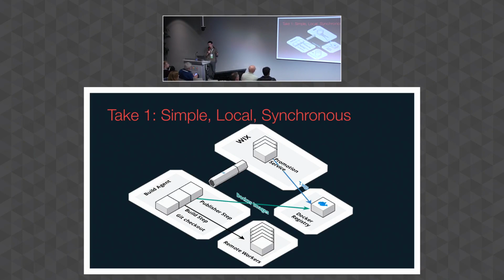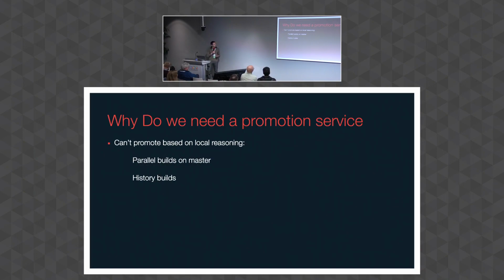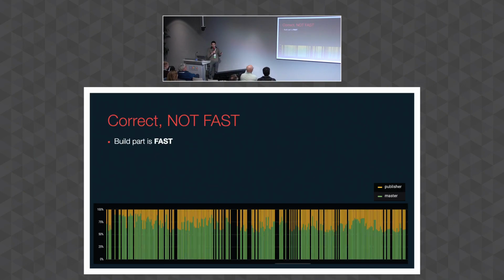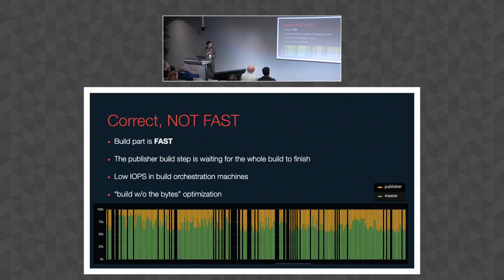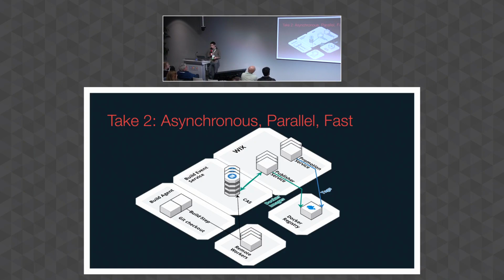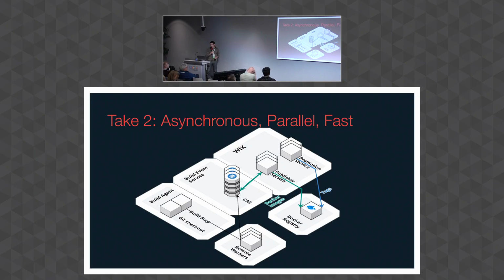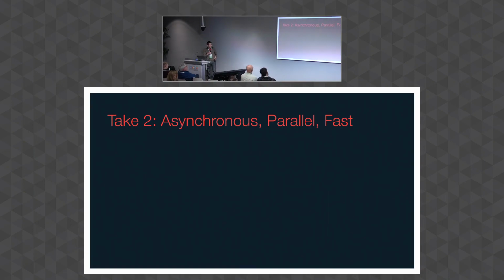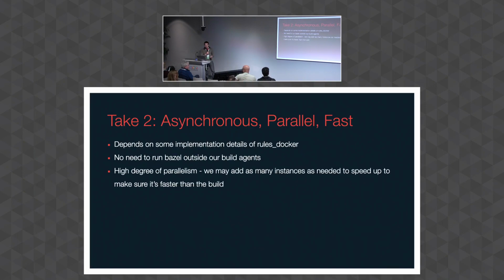BazelCon 2019 Day 1: Lightning Talk – Bazel Parallel and Asynchronous Artifact Publishing Pipeline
Liron Tal, Wix event: Bazelcon 2019; re_ty: Publish; product: Open Source - General; fullname: Liron Tal;